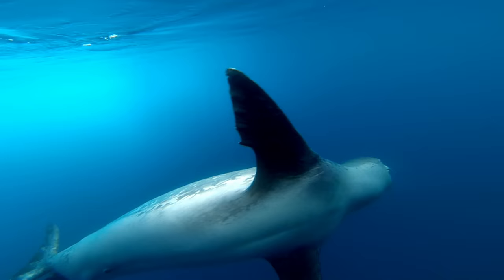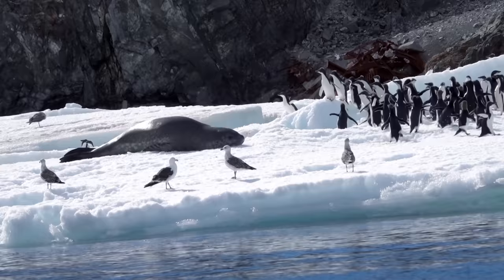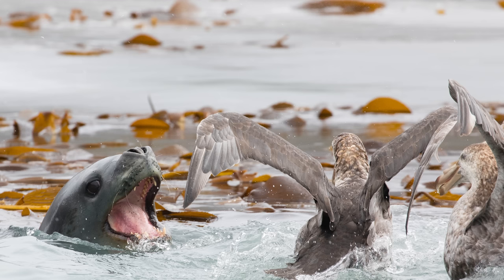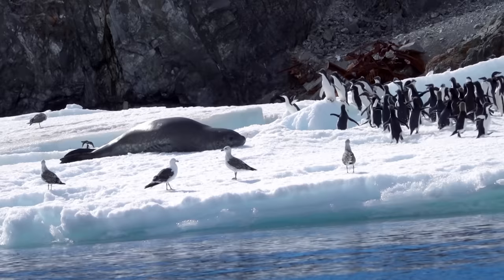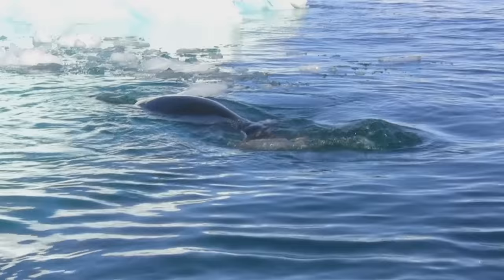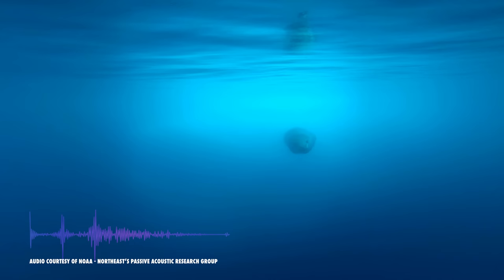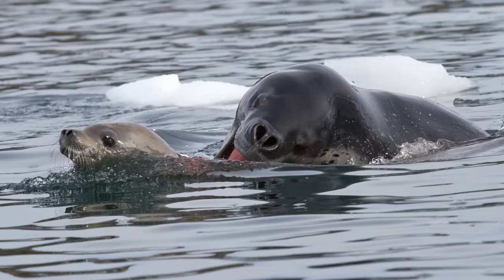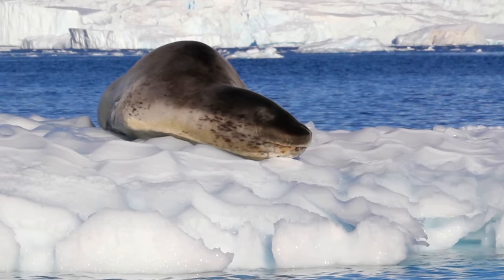Leopard Seals Are Straight Out Of Your Nightmares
CREDITS
Host: Danielle Dufault
Editors:  Cat Senior and Jim Pitts
Producer, Camera Operator: Andres Salazar
Writer: Kristen Watt

Stock media provided by Nature Footage, Pond5, Envato, Alamy and Getty Images.